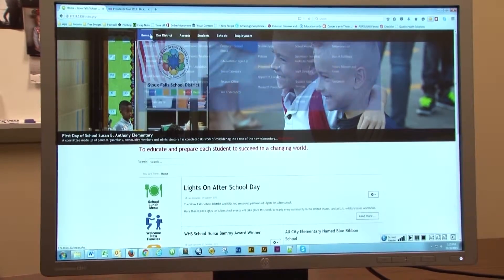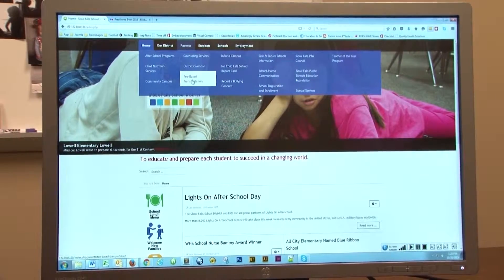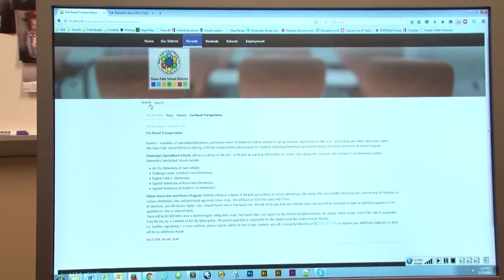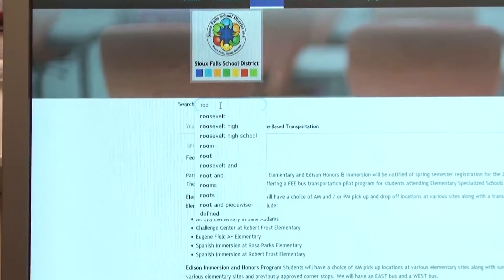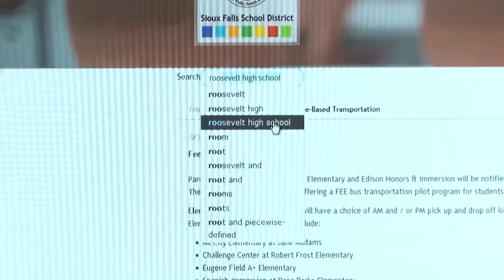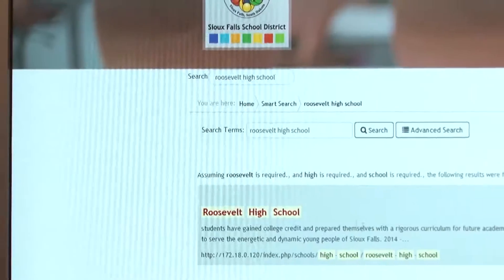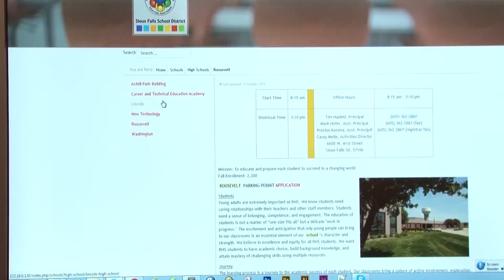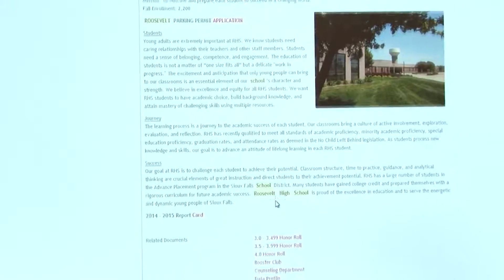Web Tutorial 3 Improved Search Tool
Finding what you're looking for on our website has never been easier. Here's how to use our improved search tool from any page.